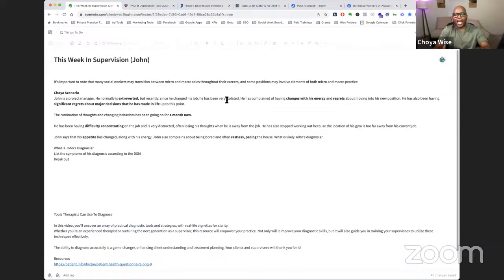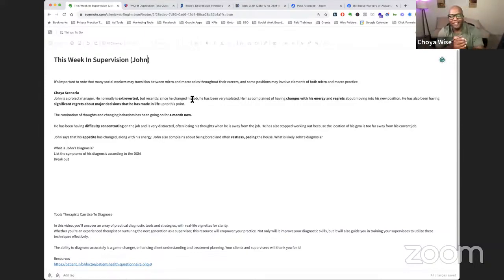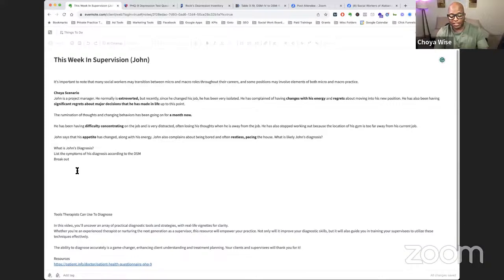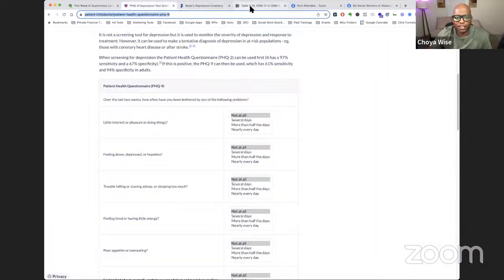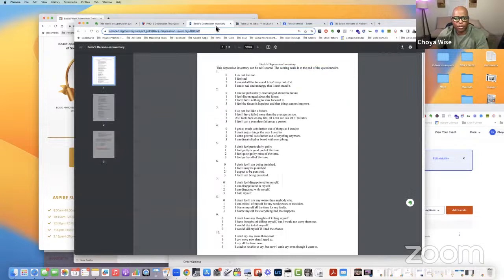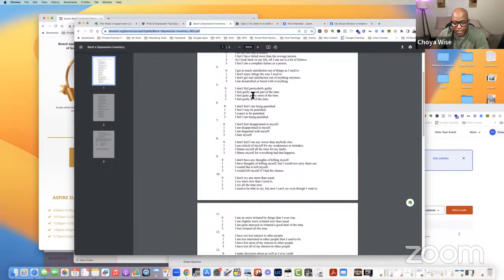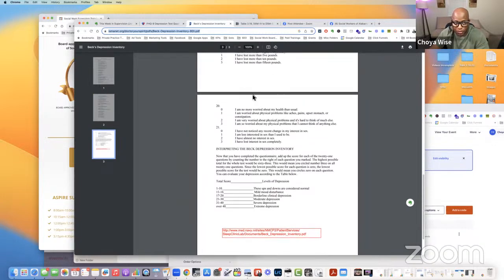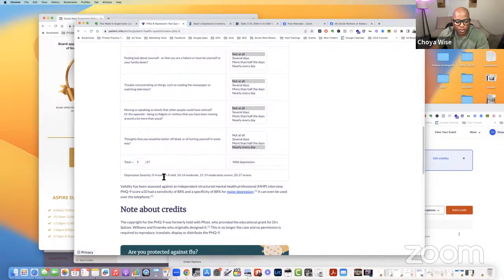Multistreaming with Restream.io